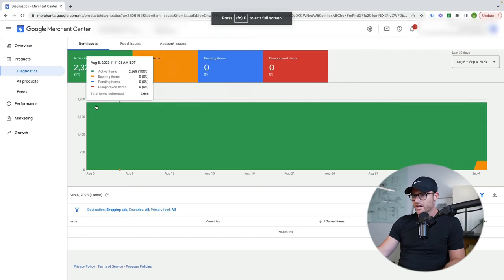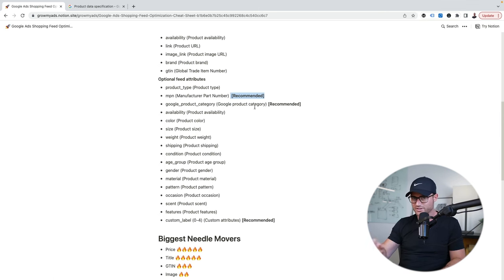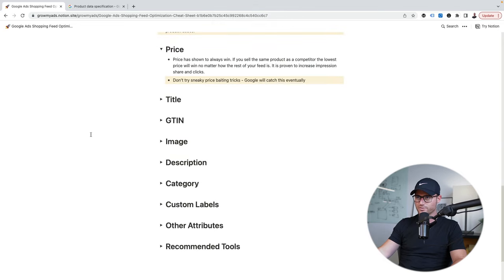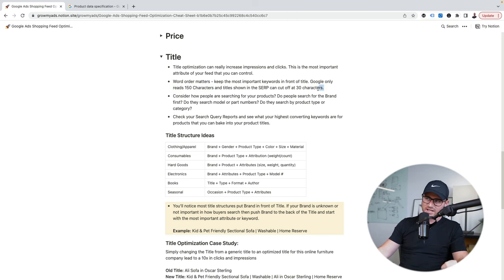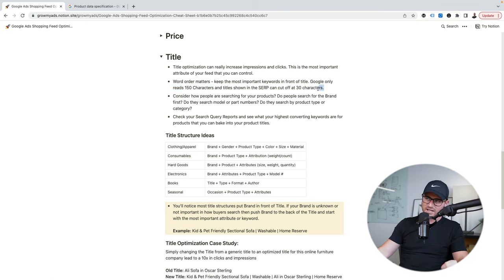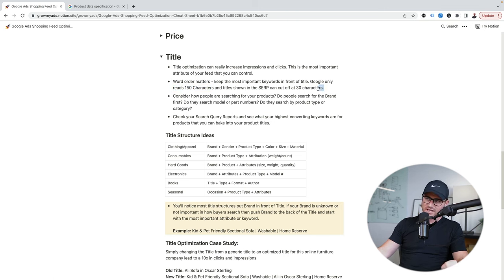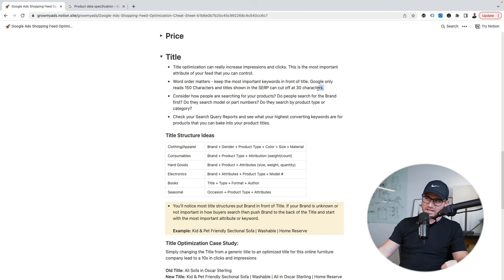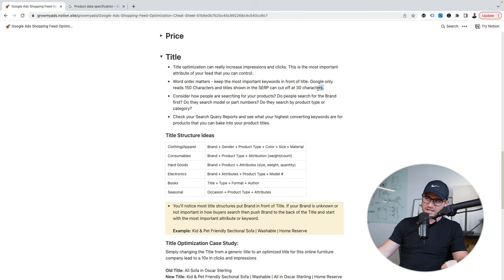Google Shopping Feed Optimizations for 10X Growth [Free Cheat Sheet Included]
In this video, I'll show you 6 essential Google Shopping feed optimizations that you should focus most of your attention on.

I also give you a real account case study of how one optimization I made 10xd impressions and clicks.

➜ FREE AUDIT

➜ RESOURCES

➜ AGENCY